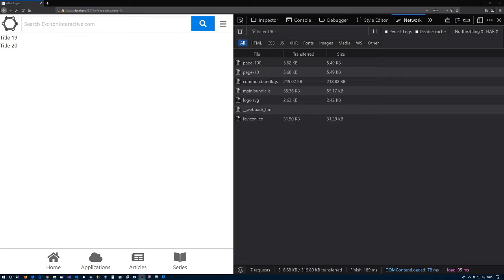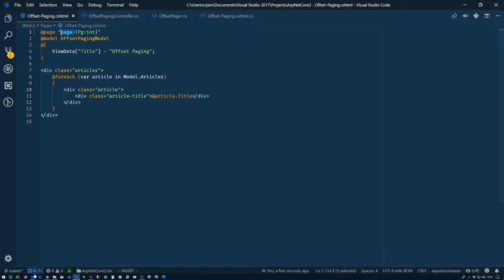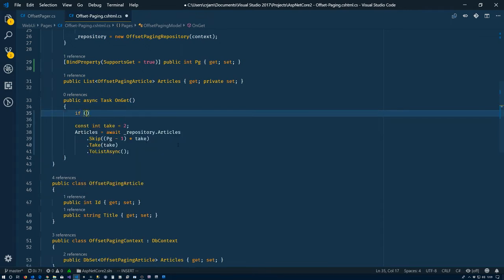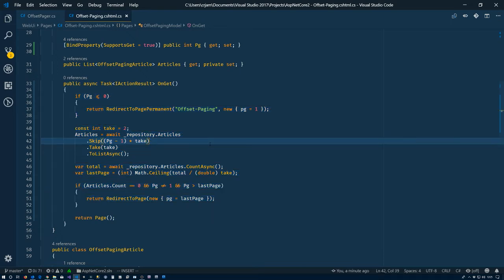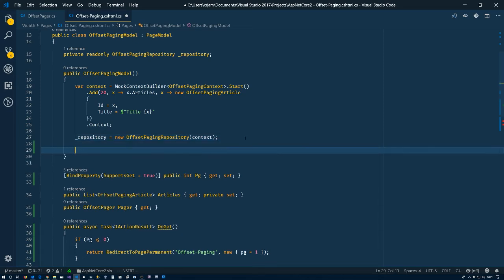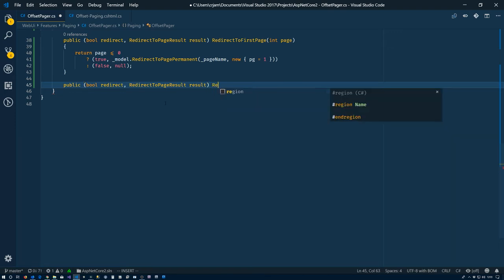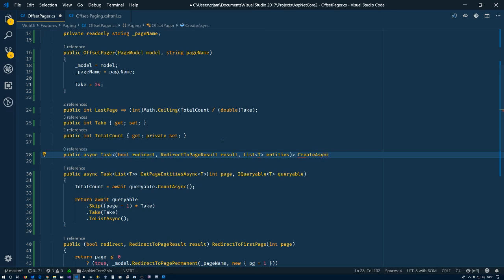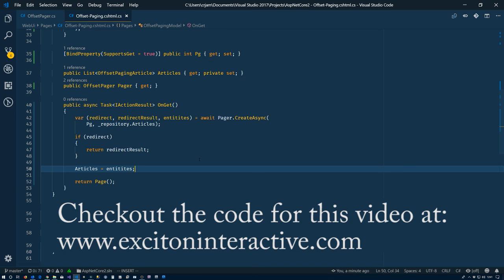Starting Offset Pagination #28 - Asp.Net Core 2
Article Abstract
In this article we will discover the parameters that we need in order to
 perform offset paging which we will get both from the user via the url
 and provided by us. Once we have the required information we will create
 a pager class that we will use to encapsulate the functionality that we
 need. Using the pager we will determine the cases when we would need to
 redirect the user and where to redirect them to as well as selecting the
 correct entities from the database based on the current page.